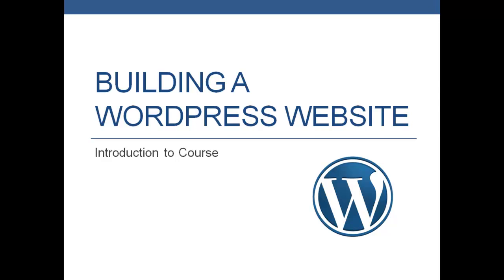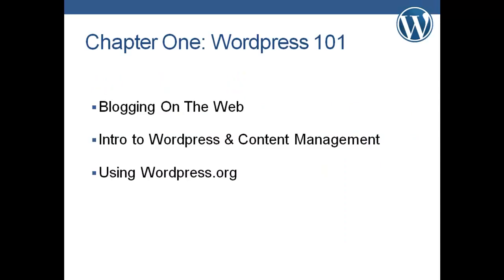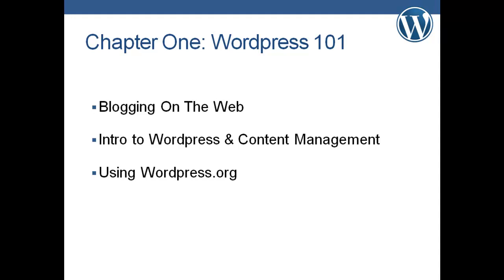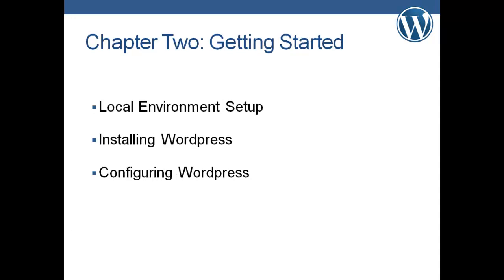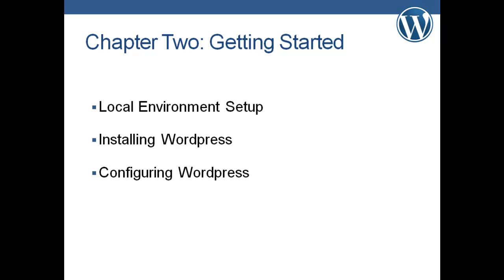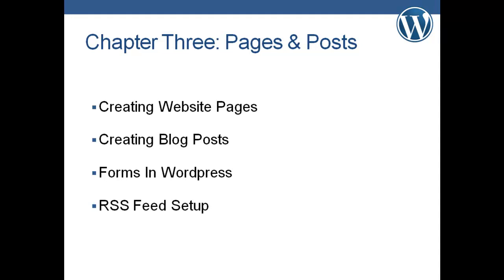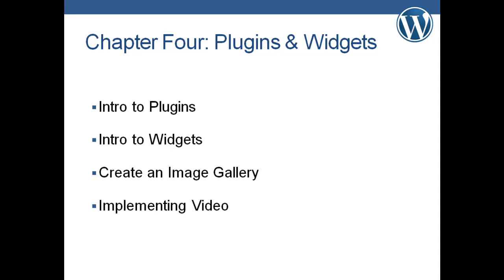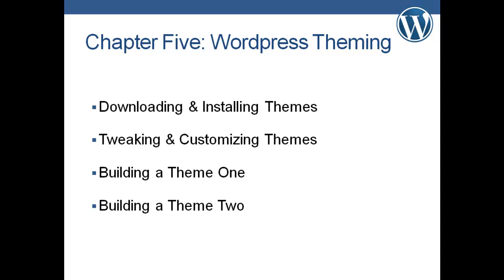WordPress Training for Beginners From Scratch – Chapter 1 - Introduction to Wordpress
Our course in Wordpress has been designed from a beginners perspective to provide a step by step guide from ground up to going live with your Wordpress website. It not only covers the conceptual framework of a wordpress based system but also covers the practical aspects of building a modern website or a blog. This is surely a "How To Guide on Wordpress" and after this course you will be able to build your own professional websites for your business or for your self.